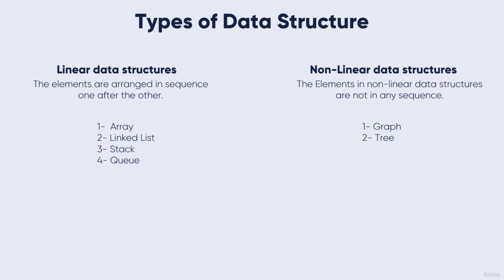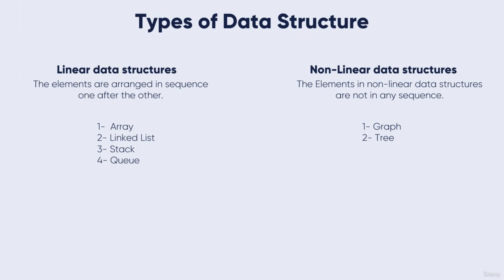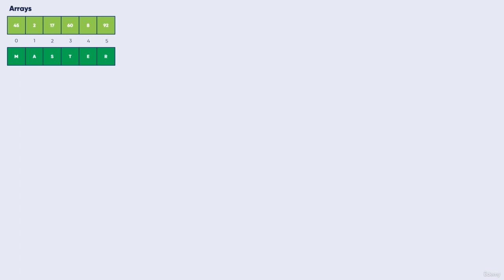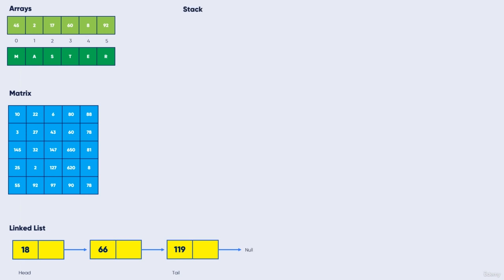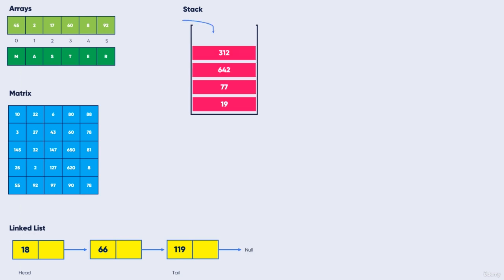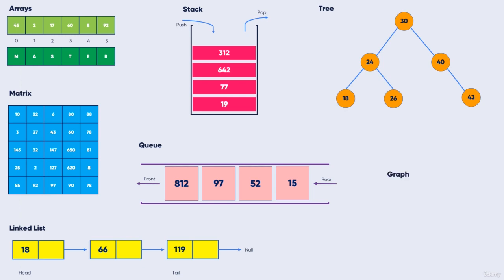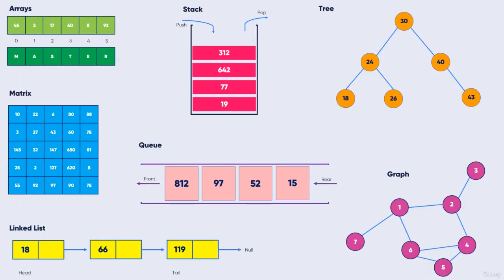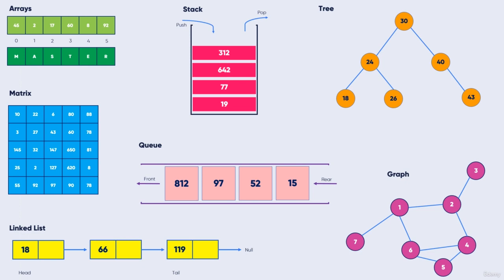Types of Data Structures || Data Structures & Algorithms || Full Course || Detail Analysis